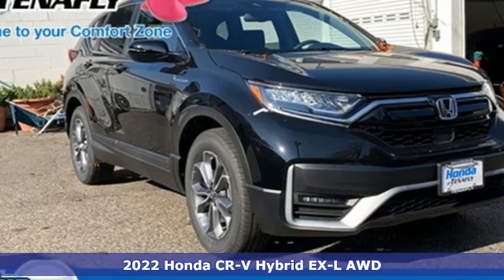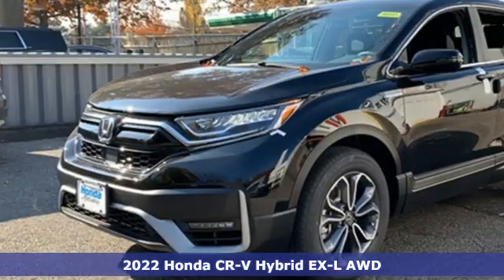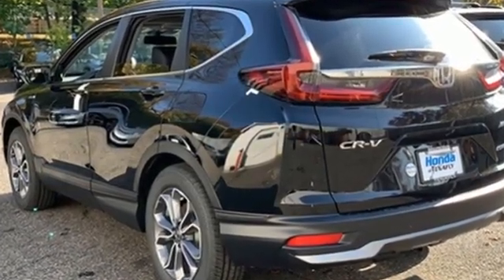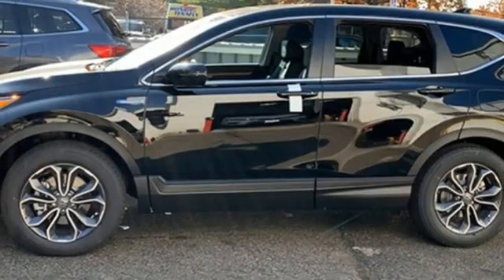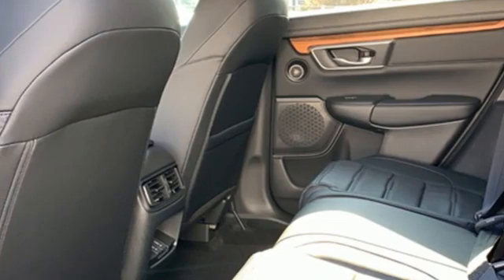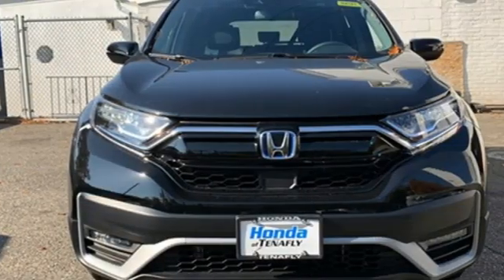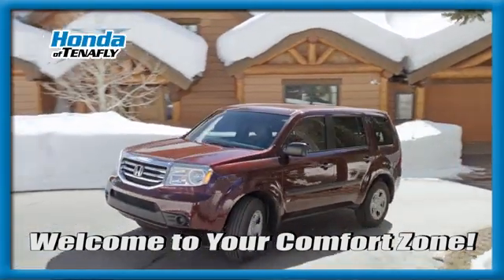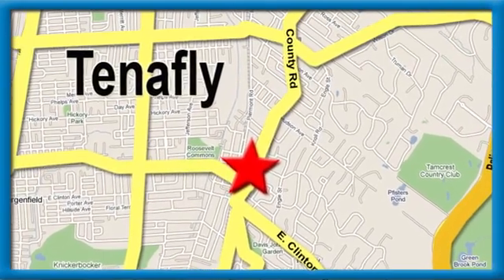New 2022 Honda CR-V Hybrid Teaneck Englewood, NJ #64141 - SOLD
Year: 2022
Make: Honda
Model: CR-V Hybrid
Trim: EX-L
Engine: 2.0L I4 DOHC 16V
Transmission: eCVT
Color: Black
Interior: Black
Stock #: 64141
VIN: 5J6RT6H87NL058036
Recent Arrival! Crystal Black Pearl AWD 2022 Honda CR-V Hybrid EX-L 2.0L I4 DOHC 16V TEST DRIVE AT HOME! WE WILL BRING THE CAR TO YOU! within 5 miles, 2.0L I4 DOHC 16V.brbrHonda of Tenafly is New Jersey's First Honda dealership established in 1971. Family owned and operated for 48 years, we proudly serve all of New Jersey, New York, Connecticut, Pennsylvania and the entire United States.Call or to schedule your VIP test drive today! All prices plus tax, title, lic, and $779 documentary fee.

Address:
28 County Road